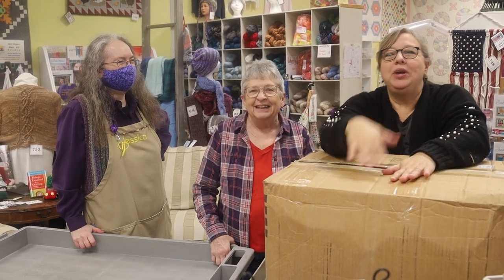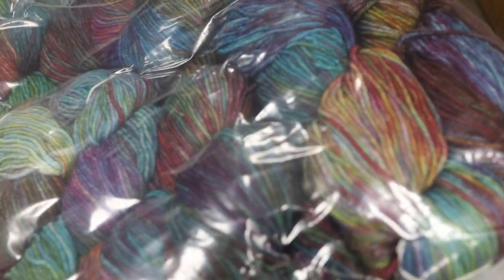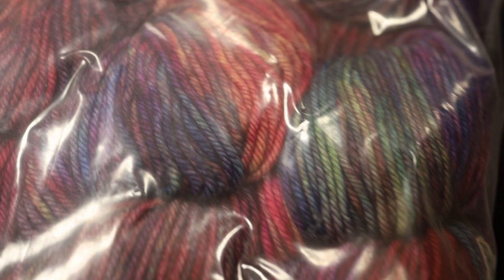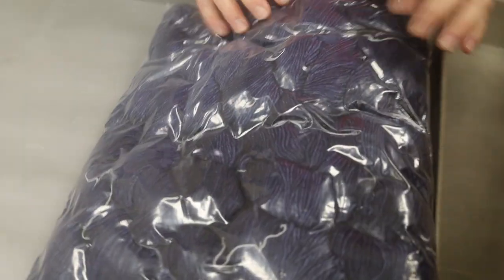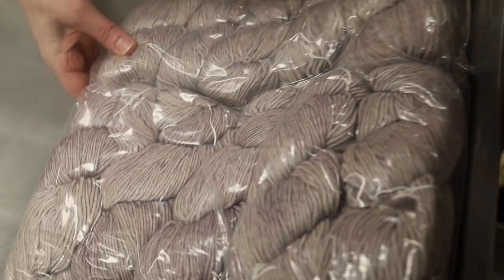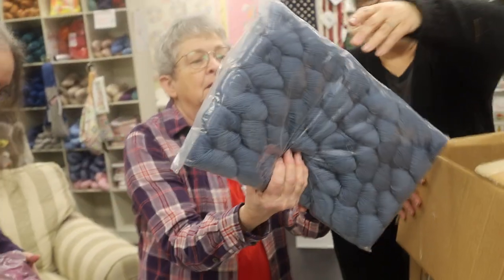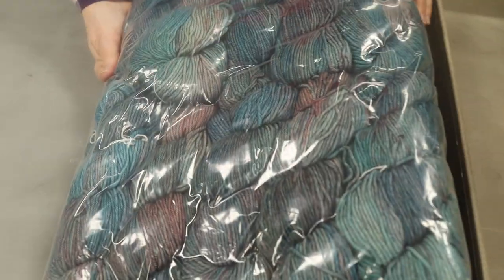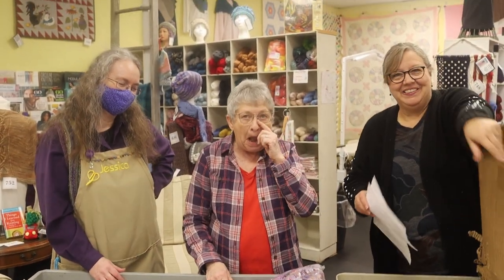Yarn Unboxing #1 Malabrigo Rios Edition